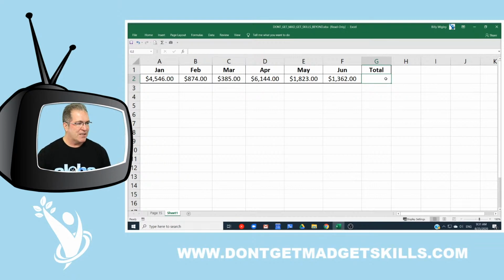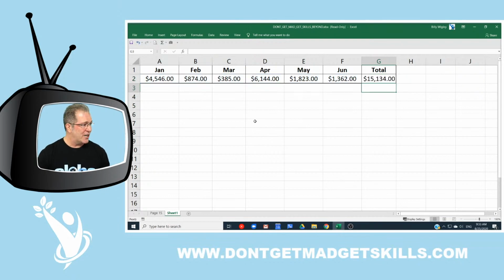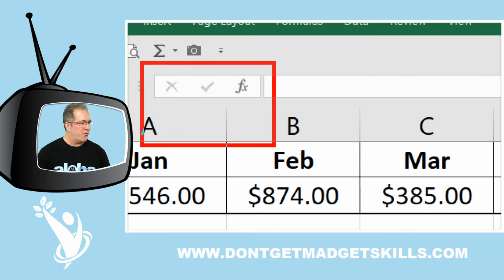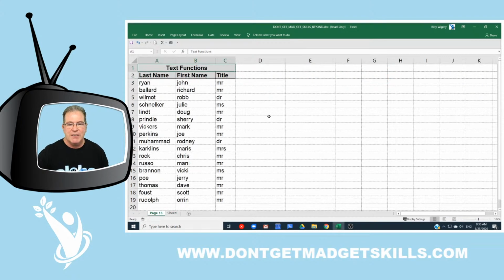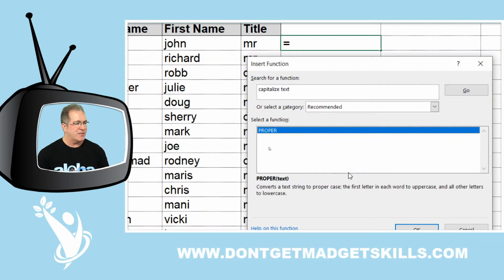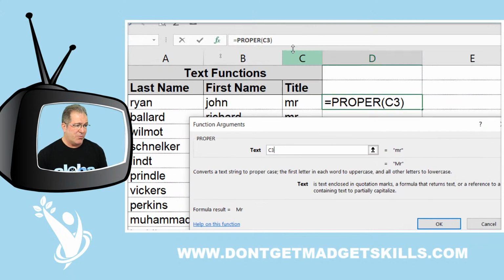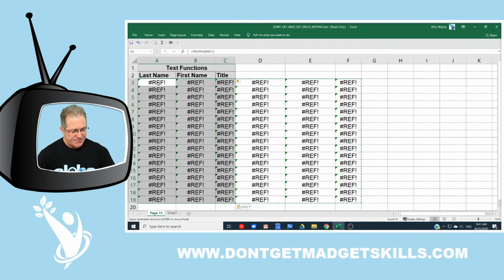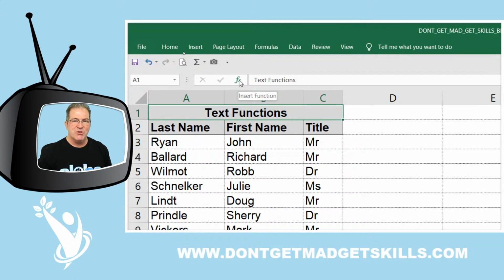Excel Quick Tip - The Insert Function Tool 😍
Use the Excel Insert Function dialog box to help you insert the correct formula and arguments for your needs.

I like to call it the Formula Builder!

Check our Aloha Friday 30-minute Easy Webinar on 8/28 at 9:00 AM PST. We will talk more about Excel Functions